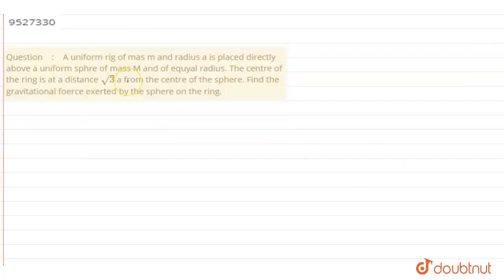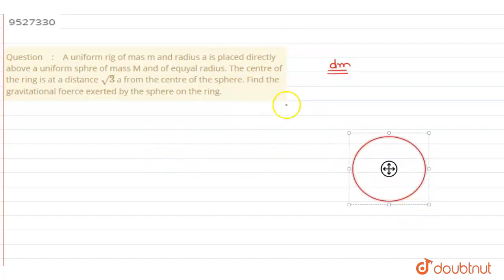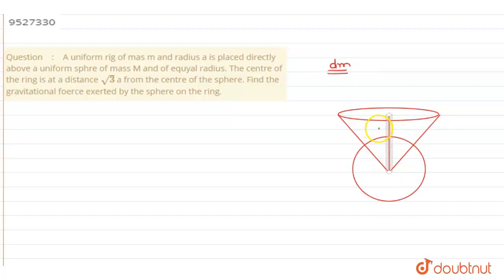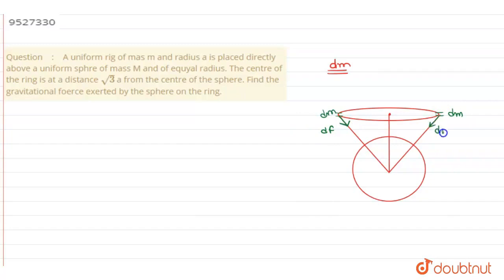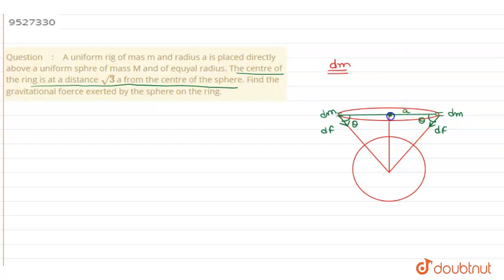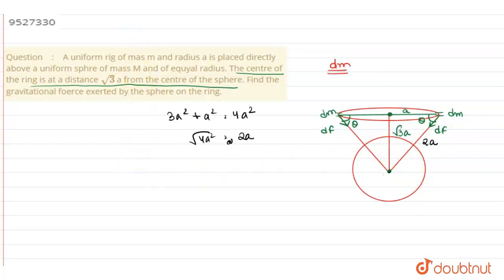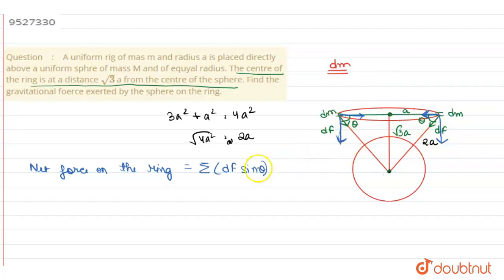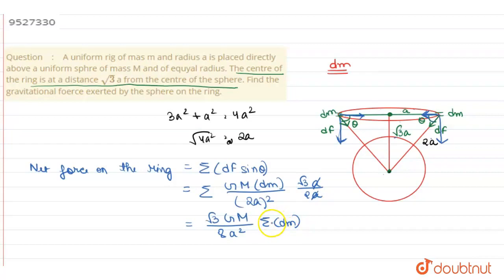A uniform rig of mas m and radius a is placed directly above a uniform sphre of mass M and of eq...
A uniform rig of mas m and radius a is placed directly above a uniform sphre of mass M and of equyal radius. The centre of the ring is at a distance sqrt3 a from the centre of the sphere. Find the gravitational foerce exerted by the sphere on the ring.
Class: 11
Subject: PHYSICS
Chapter: GRAVITATION
Board:IIT JEE

👉 Have Any Query? Ask Us.